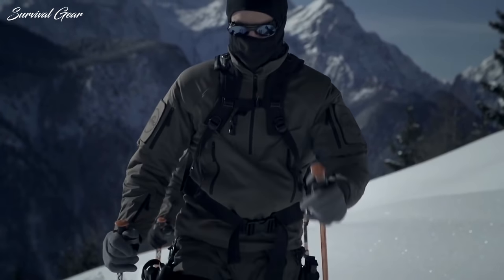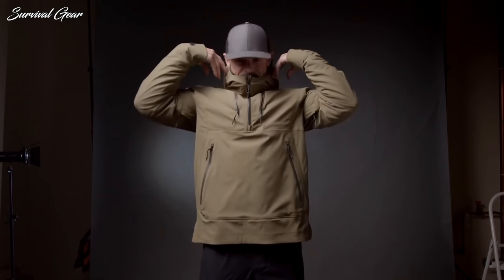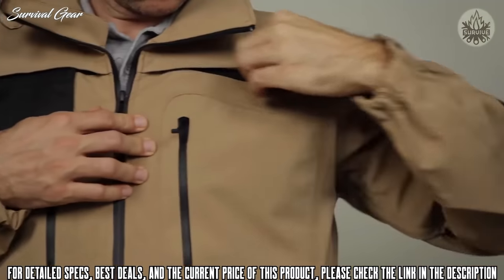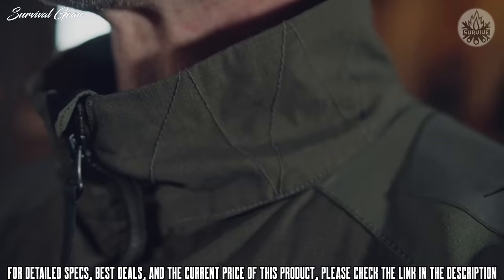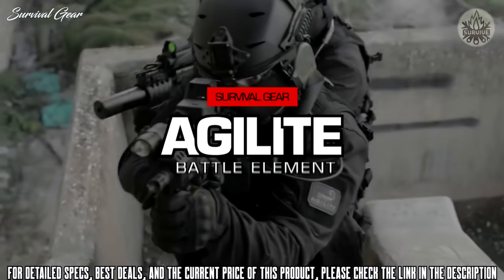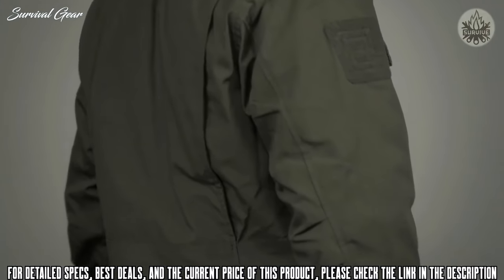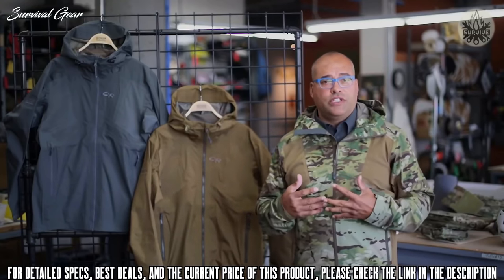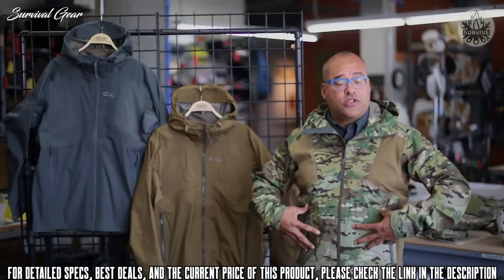Top 10 Best Tactical Jacket 2021 - You Must Have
✅1. UF PRO Delta AcE Plus Gen.2 Tactical Winter Jacket
✅2. 5.11 Tactical Concealed Carry Sabre Jacket
✅3. Amabilis Responder Men's NYCO-Softshell Tactical Jacket, Military/Tactical Outerwear
✅4. Arc'teryx LEAF Cold WX Hoody LT Men's (Gen2)
✅5. Agilite Battle Element Tactical Jacket
✅6. 5.11 Tactical Men's Taclite M-65 Field Jacket
✅7. Outdoor Research Infiltrator Jacket
✅8. Rothco Special Ops Tactical Soft Shell Jacket
✅9. Tru-Spec Men's 24-7 Softshell Jacket Tactical Coat
✅10. FREE SOLDIER Men's Outdoor Waterproof Soft Shell Hooded Military Tactical Jacket
When colder weather rolls around, sometimes you require a jacket that places performance over style, especially if your job or hobby requires one that’s gear-friendly. Typically inspired by military apparel, a tactical jacket goes above and beyond what an everyday coat is capable of. This type of jacket performs well in challenging conditions while keeping you warm and functional in adverse weather. Whether you need one for hiking, hunting, or the battlefield, a tactical jacket makes a significant difference in terms of functionality when it counts. For mission-focused individuals, a tactical jacket keeps you organized and ready at the drop of a hat, so you can react appropriately to obstacles and prevail. It’s a significant piece of apparel even if you’re a civilian who enjoys spending time in the comforting, but often trying, great outdoors. These days, the word “tactical” is thrown around so often that it’s difficult to decipher whether or not you’re investing in a quality garment. We took the time to scour the web, researching top brands to create a list of the best tactical jackets on the market today. Our goal is to get you in a tactical top that suits your needs perfectly.
If you know someone who needs to see it, share it.
tacticalgear tacticaljacket tactical best tactical jacket, best tactical jackets 2021, best tactical rain jacket, tactical jacket review, tactical jacket 2021 top tactical jackets 2021, top 10 tactical jackets 2021.